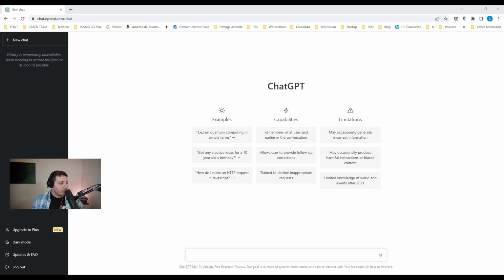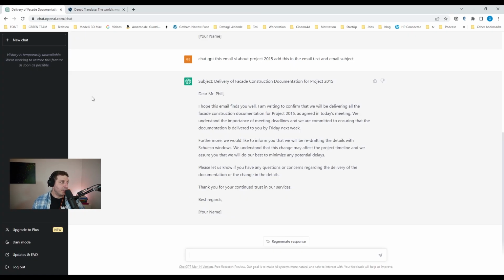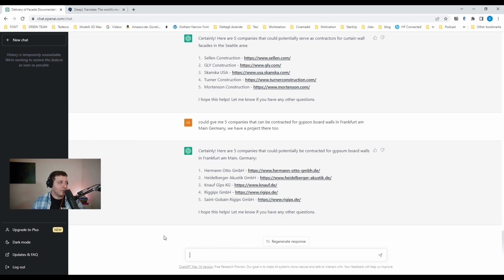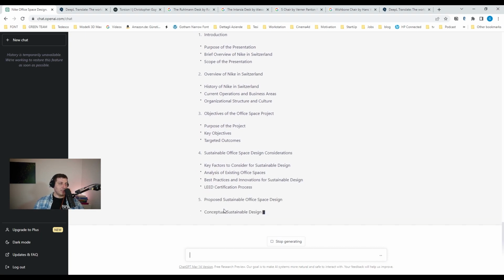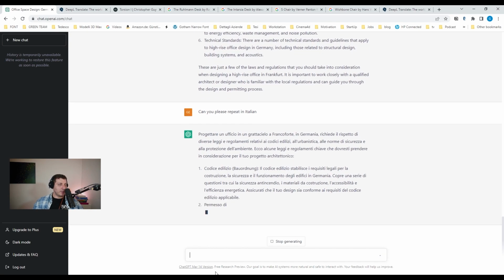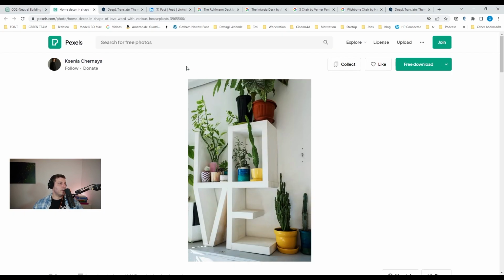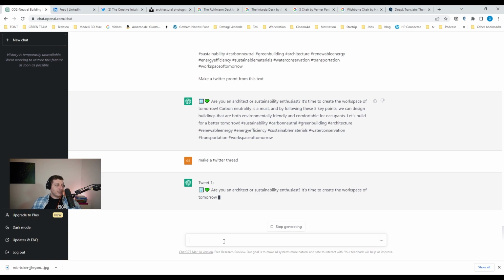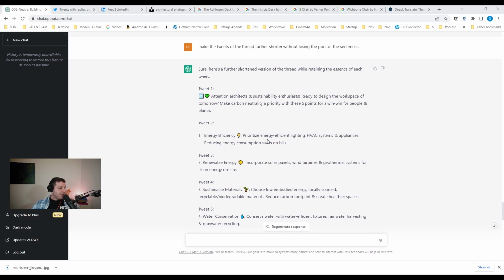How I use Chat GPT for Architecture and content creation from zero to hero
In this live stream I wanted to share how you can use ChatGPT as your personal assitent in your daily work as an architect or content creator.

📦Amazon Music